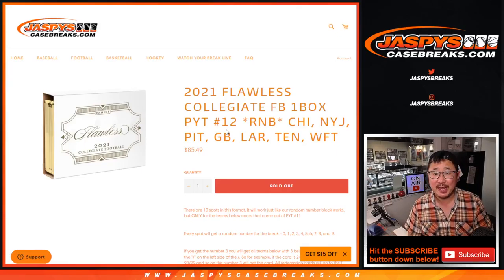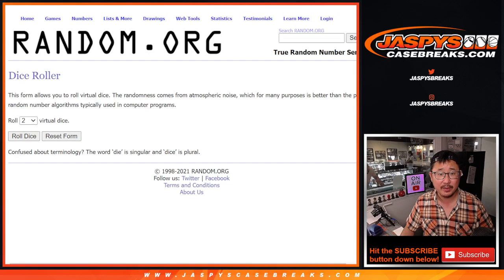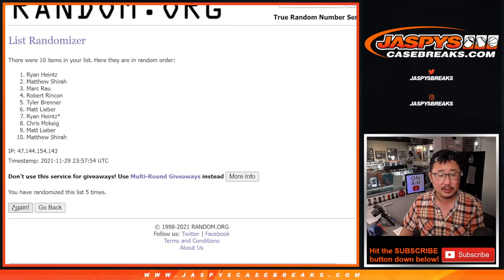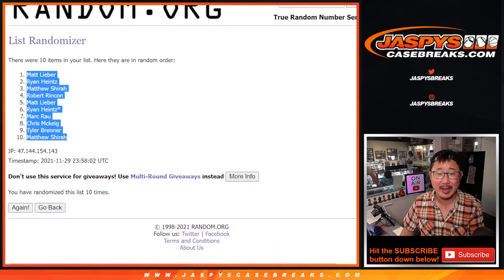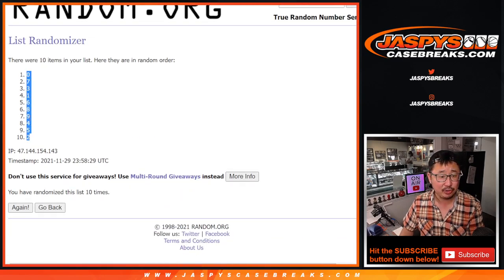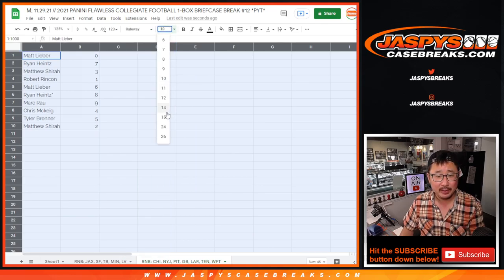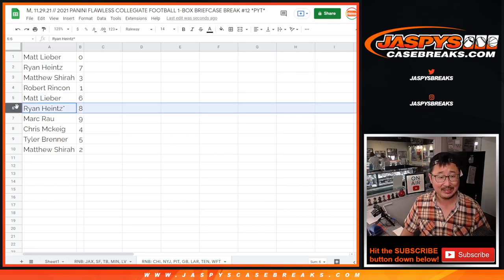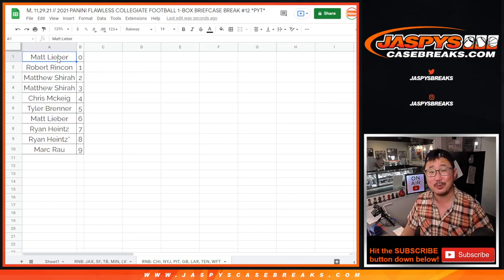RNB: CHI, etc // M, 11.29.21 // 2021 PANINI FLAWLESS COLLEGIATE FOOTBALL 1-BOX BREAK #12 *PYT*